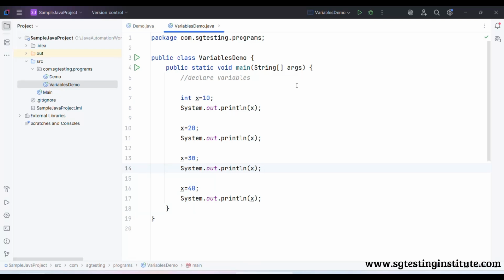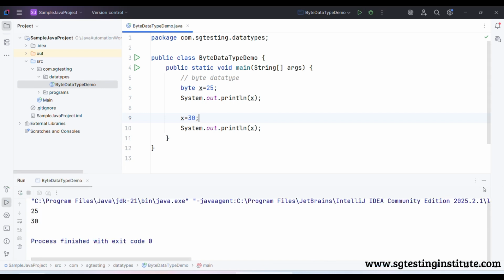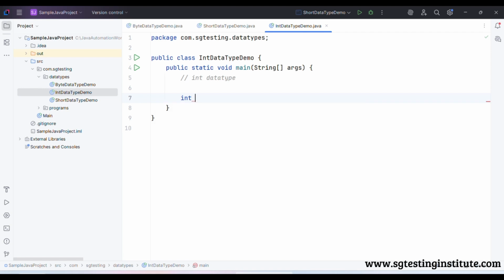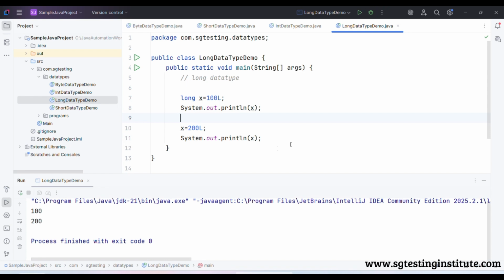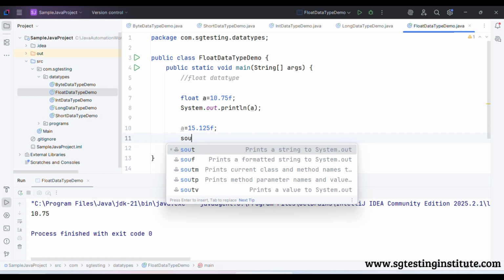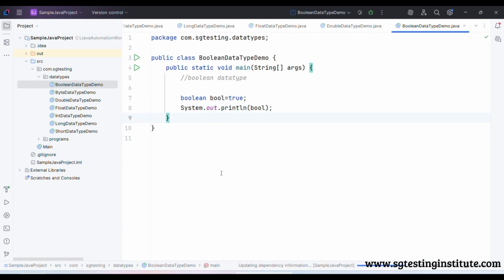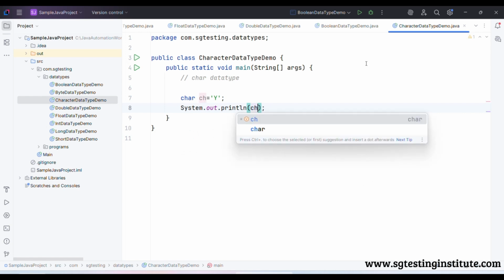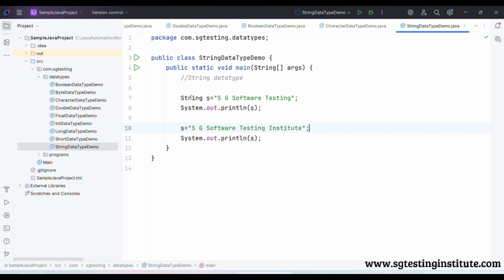Core Java Basics Part - 03 | Examples on Datatypes